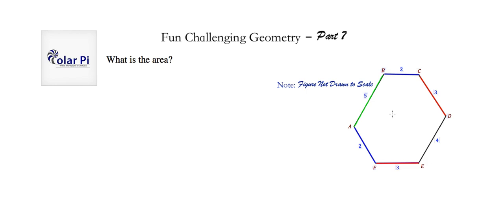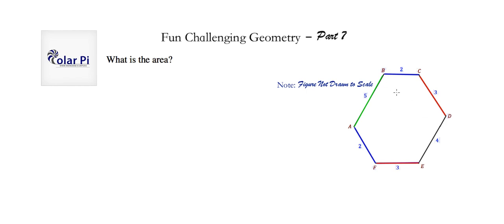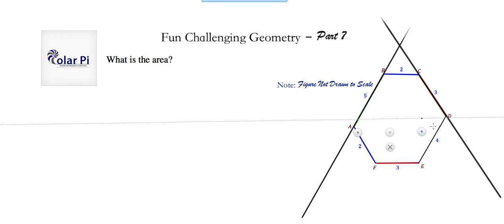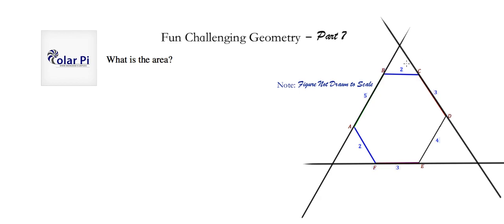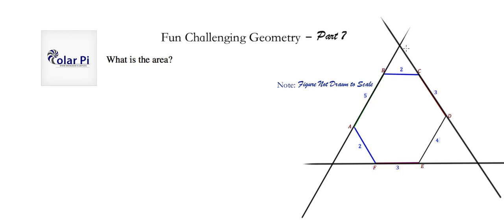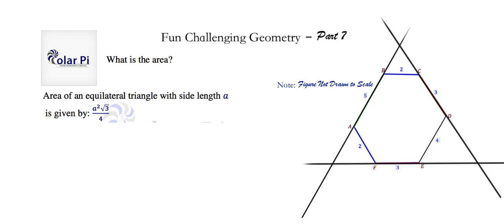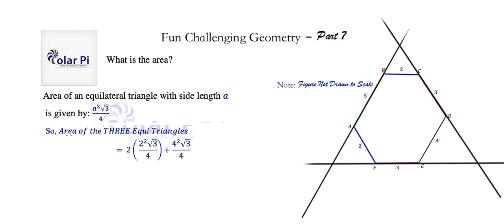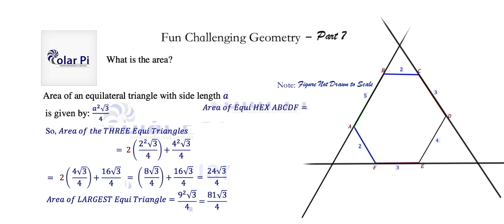Area of Equiangular Hexagon (Not Equilateral!)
1) He is incredibly narcissistic and promotes himself shamelessly.
2) He misleads and confuses.
3) He pushes people away from Jesus Christ God, the Holy Trinity, the one and only messiah.  White Jesus does all three of the above and more -- matching the ways of Satan.

In this video, I share a really cool geometry problem that is a favorite trick by contest math folks.